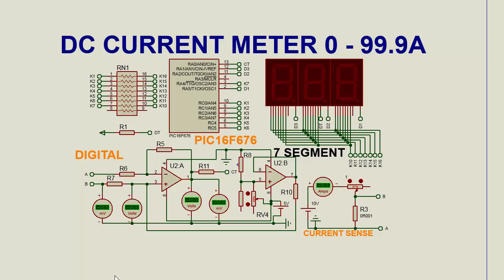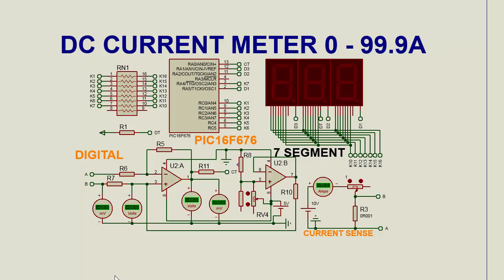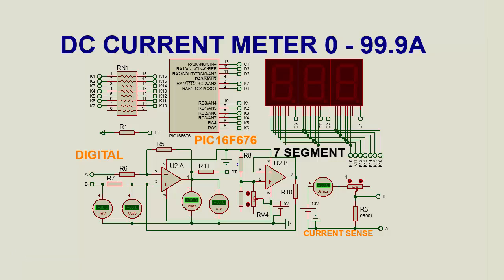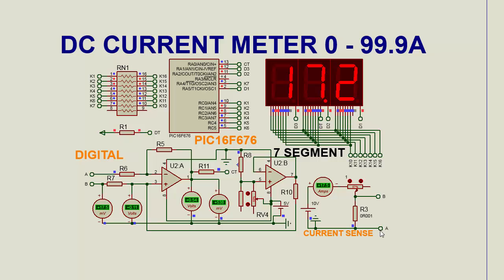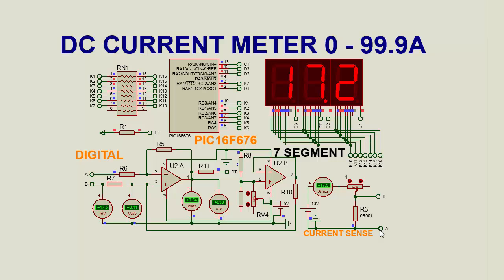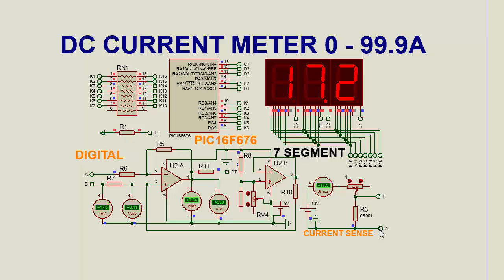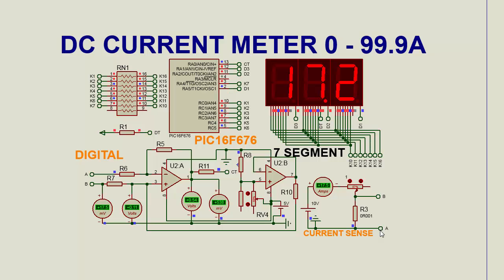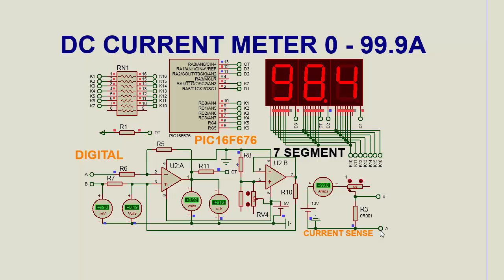DIGITAL AMPERE METER | PIC16F676 | 7 SEGMENT | 100 Ampere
Digital DC current meter on 3 digital seven segment